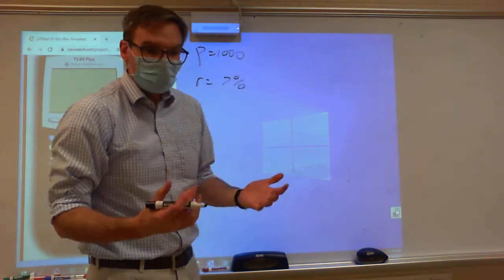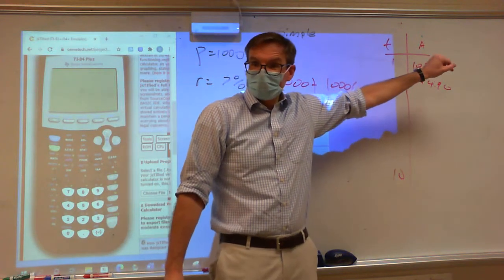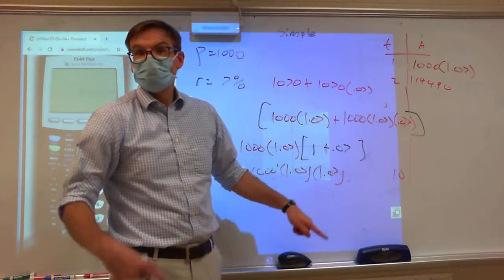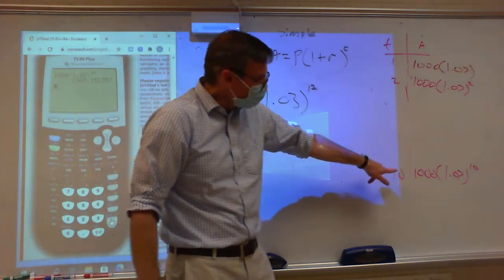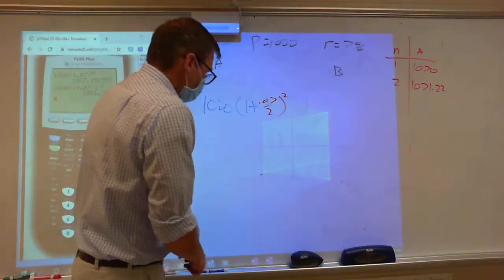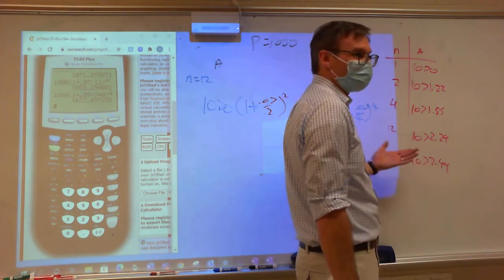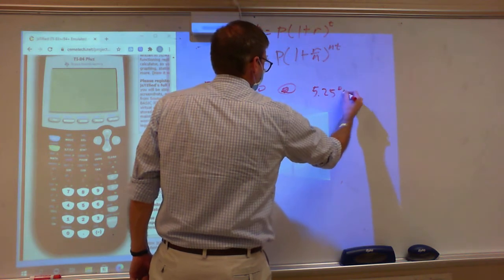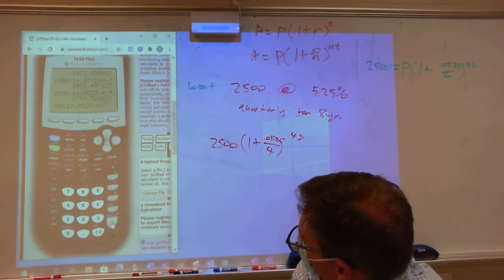intro to compound interest